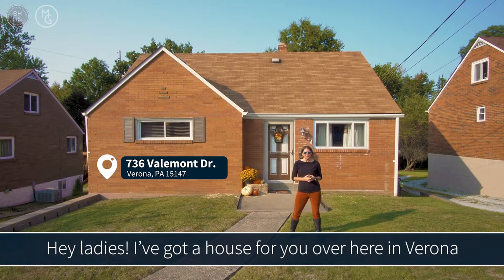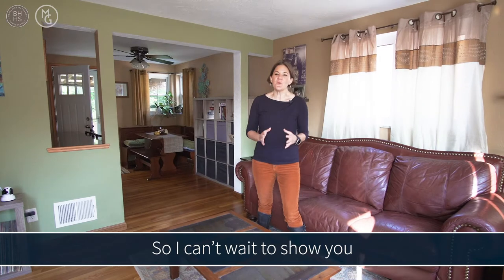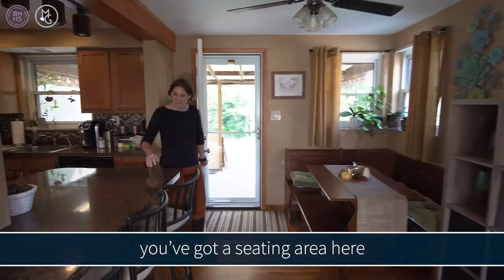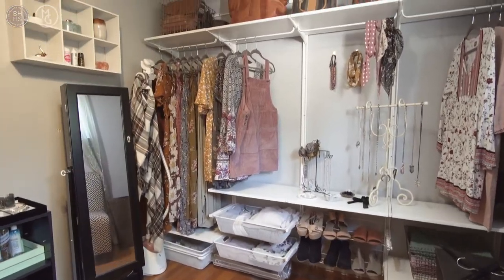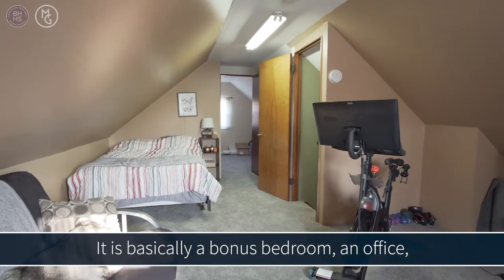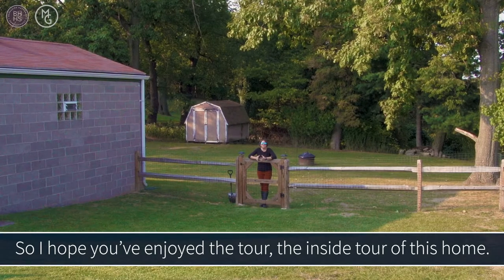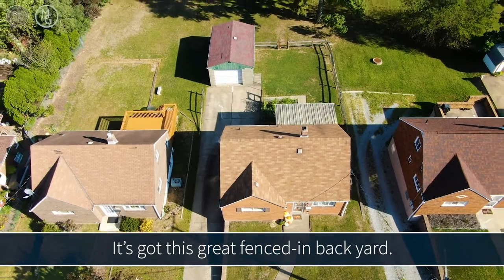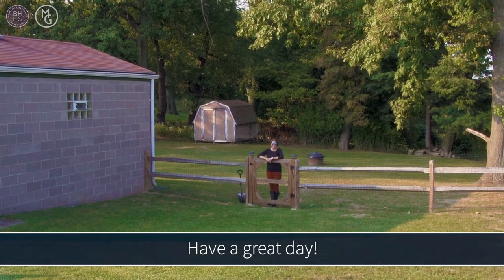736 Valemont Dr, Verona PA, Pittsburgh real estate with Michelle Goetzinger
Welcome to 736 Valemont Drive in Verona, PA.  This 3 bedroom, 1 bathroom home is ready to move into and waiting for you to arrive!

The home has a level back yard that backs up to the woods where you are certain to see deer!  And you have to see my FAVORITE PART - the converted bedroom that is now a closet and changing room.  It is amazing!  Plenty of room for your cloths, seating, vanity for makeup, and so much more.  I LOVE THIS ROOM!  Of course, if it's not your thing it could easily be converted back to a bedroom.

Let me know if you are interested in seeing this home.  At this price it won't last long!

SELLER TOOLS:
eBook: Stage It. Shoot It. Sell It.

Berkshire Hathaway Home Services - The Preferred Realtor
1376 Freeport Rd, Pittsburgh, PA 15238